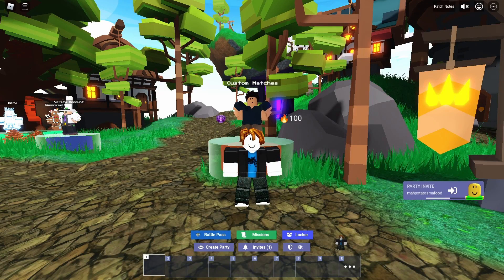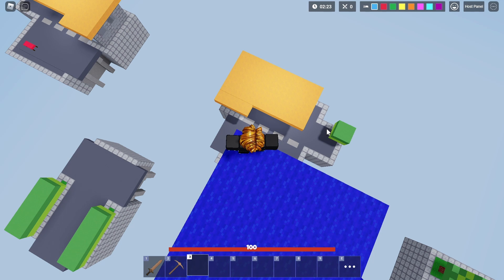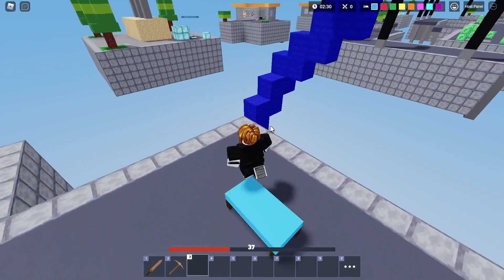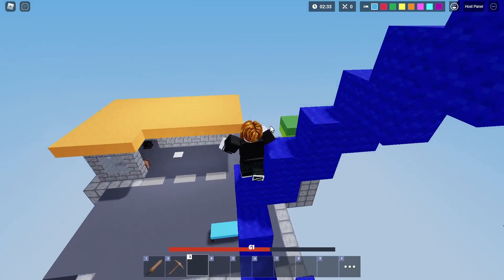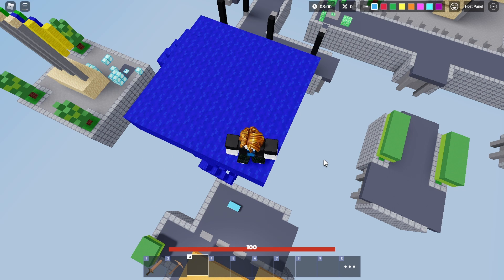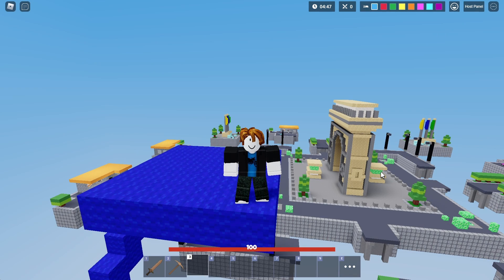This Overpowered Double Jump Glitch Prevents Fall Damage | Roblox Bedwars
This glitch prevents fall damage and you can do some cool maneuvers. You can do this easily in a regular game and save yourself from falling.